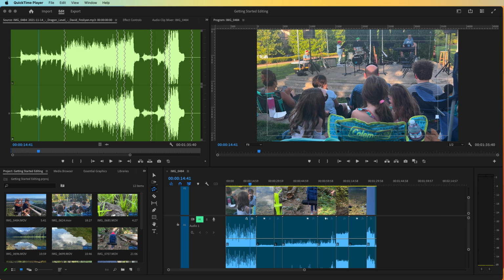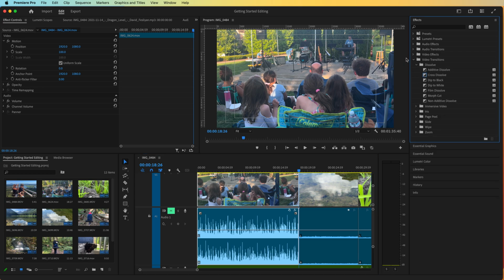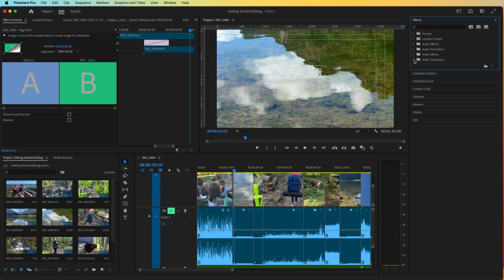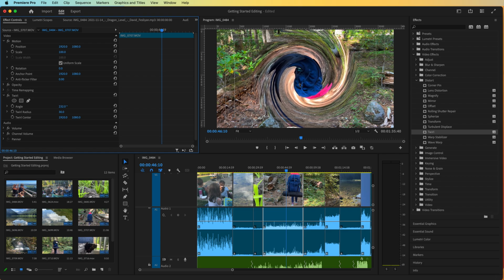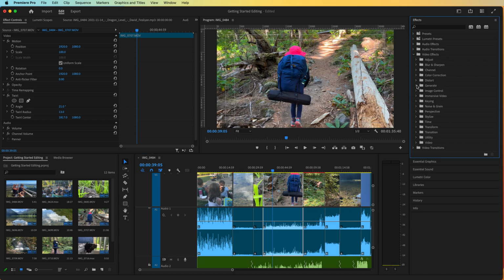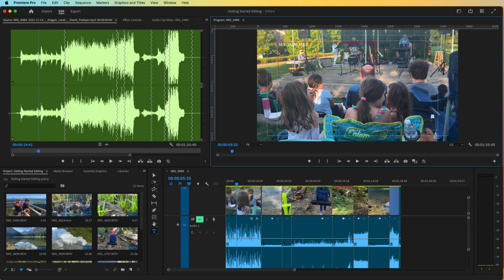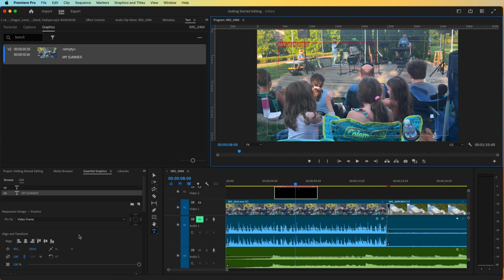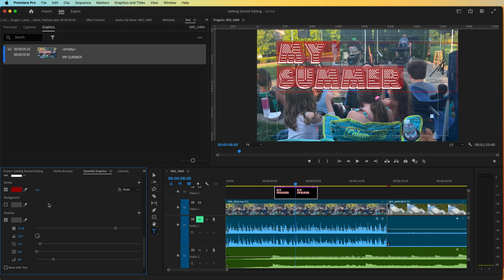Getting Started Editing Part 4